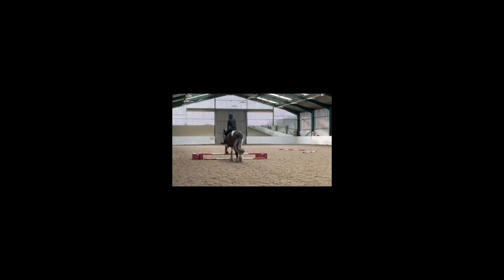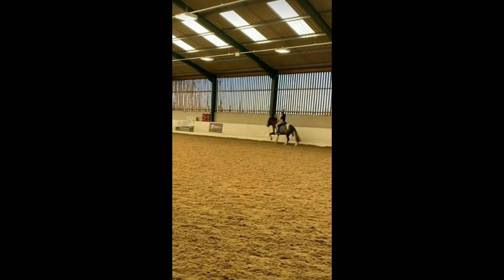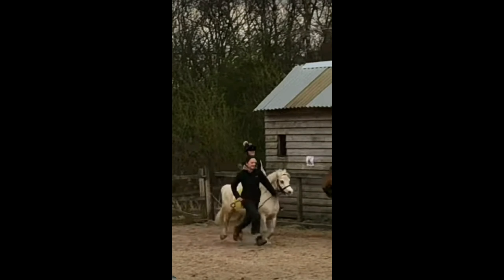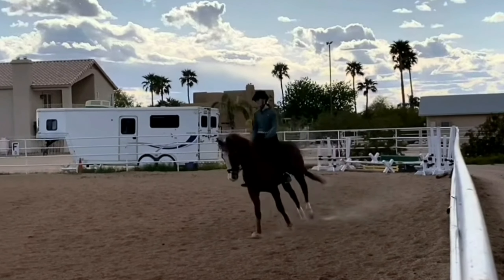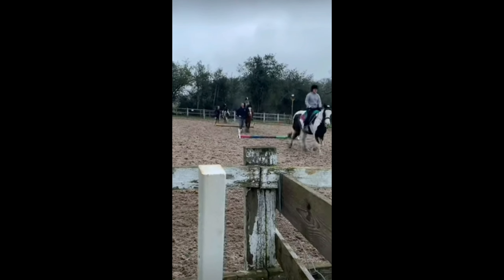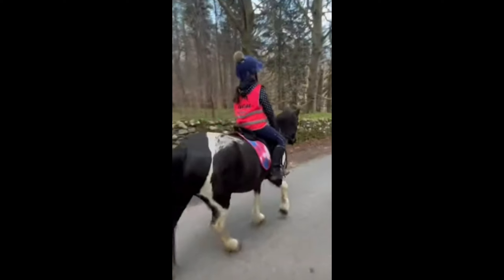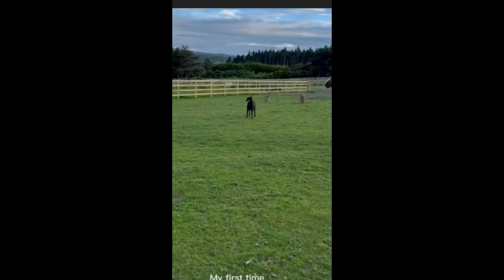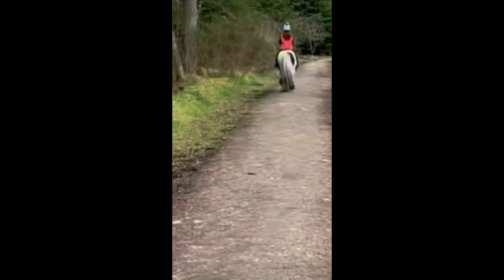RIDING REACTS!!?? (part 2)